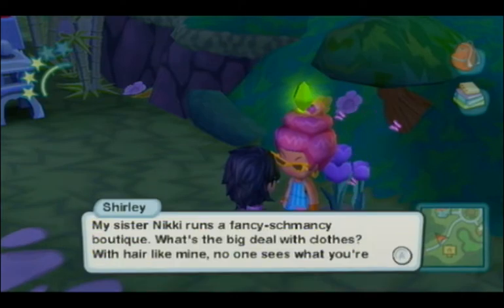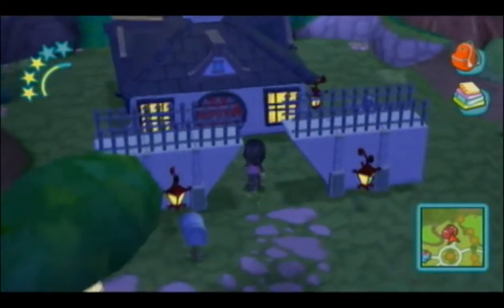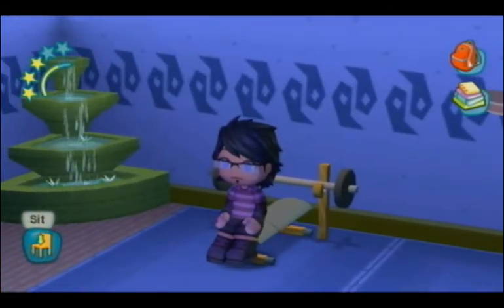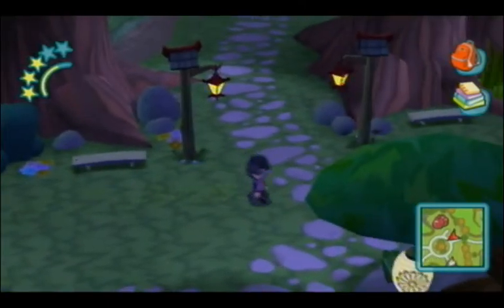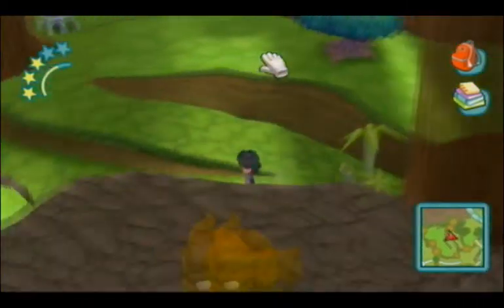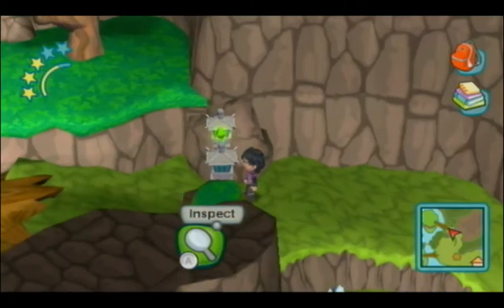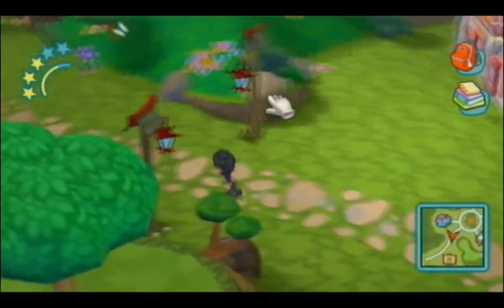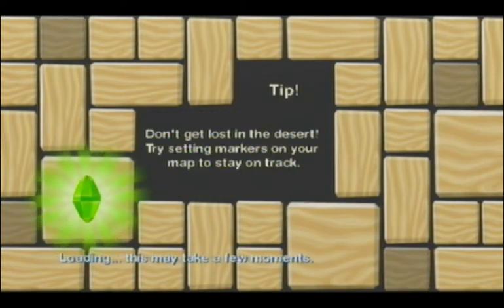MySims - Exploring New Essences (2) [Wii]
(Recorded April 2020) We visit Wantanabe's Sushi Restaurant, Roxie’s Ice Cream Shoppe, Ms. Nicole's Boutique, and Patrick's house - where we encounter a very confusing bug in the game.